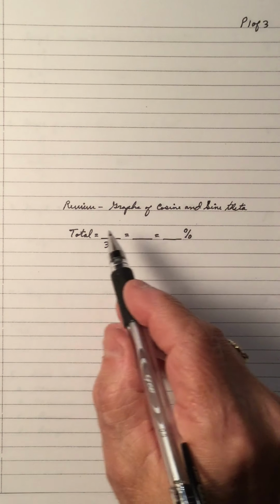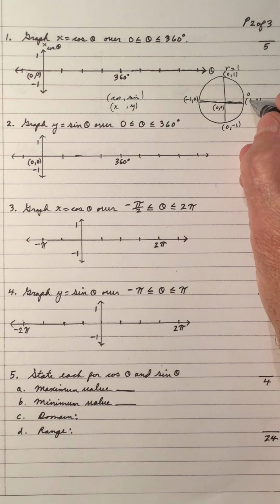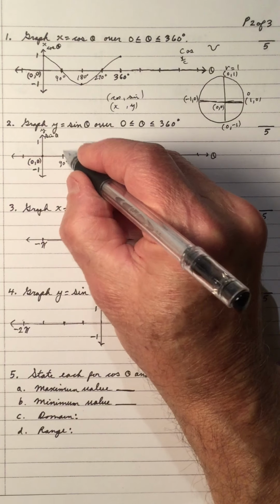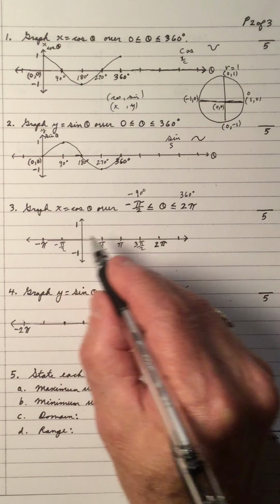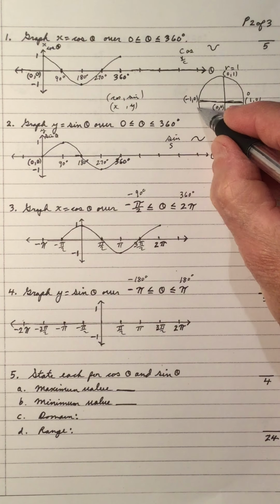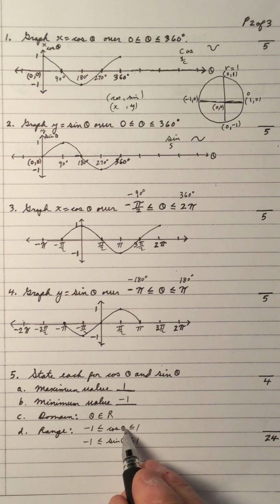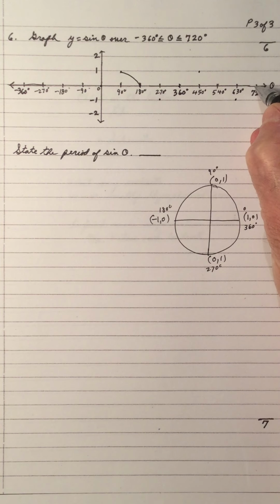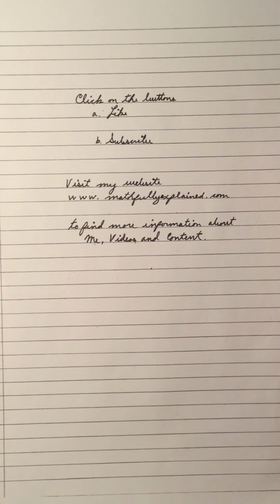Review: Graphs of Cosine and Sine Theta